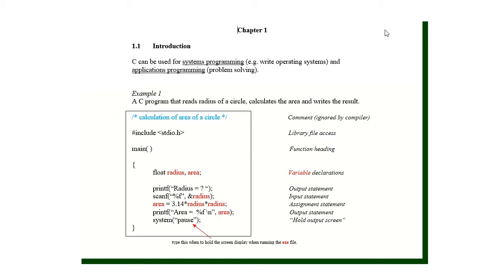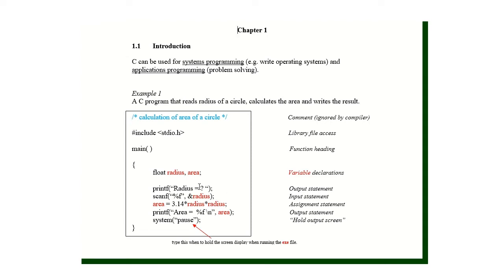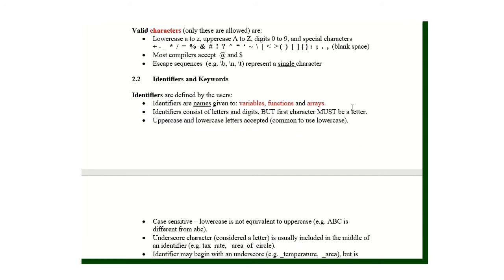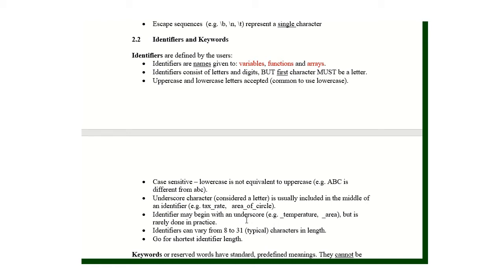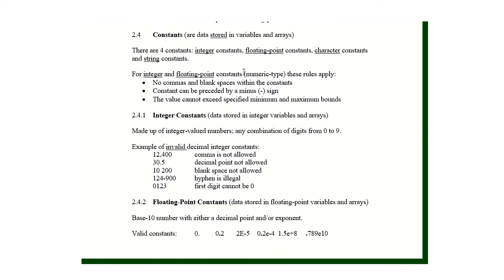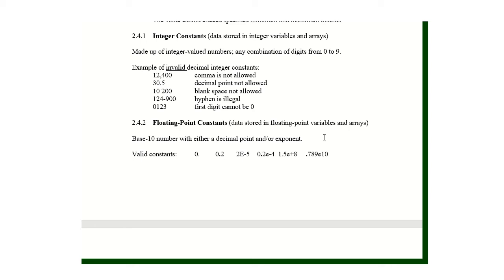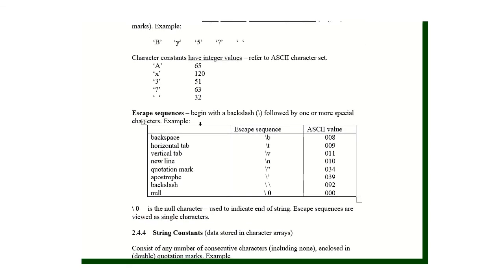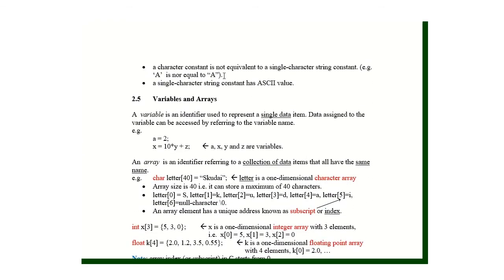Chap 1,2 part 1/2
Introductory Concepts, C Fundamentals part 1/2